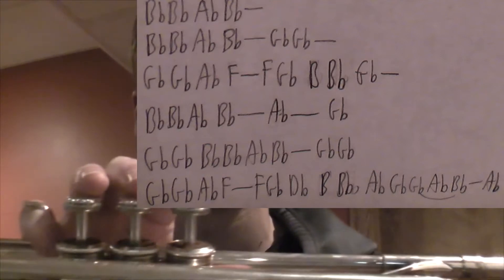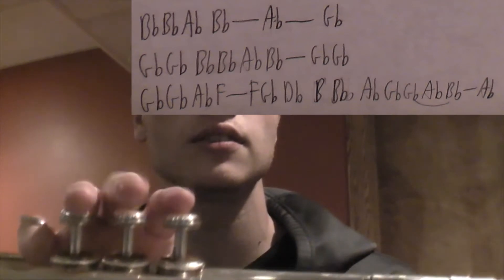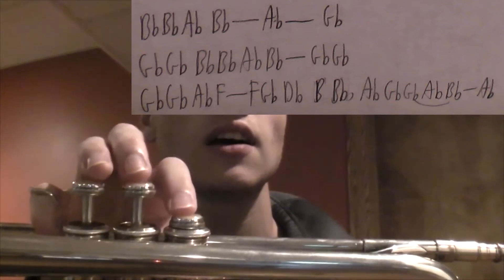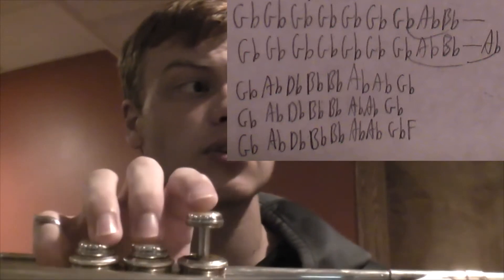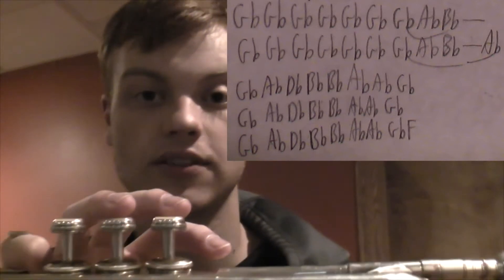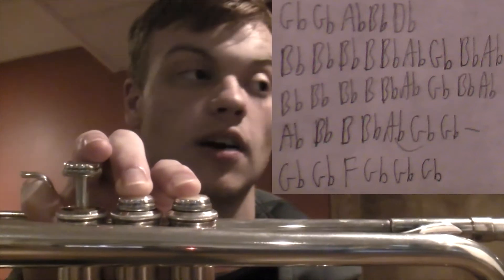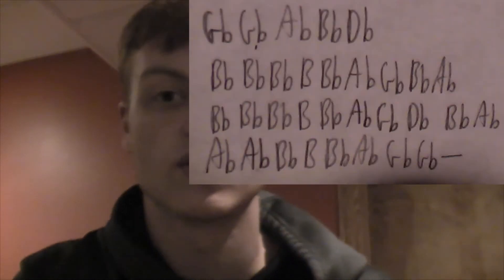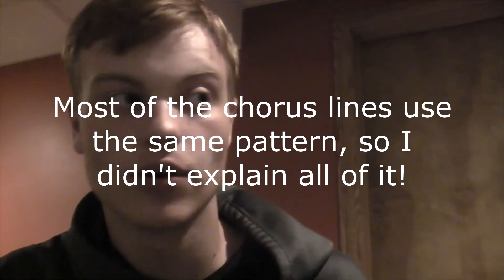How to Play "Photograph" on Trumpet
Verse 2
Bb Bb Ab Bb
Bb Bb Ab Bb     Gb Gb
Gb Gb Ab F   F Gb B Bb Gb
Gb Gb Bb Bb Ab Bb   AbBb
Gb Gb Gb Gb Gb Eb Eb Bb Ab Gb Gb
Gb Gb Ab F F Gb Db Db B Bb Ab Gb GbAbBb AbGb My Transcribed Sheets